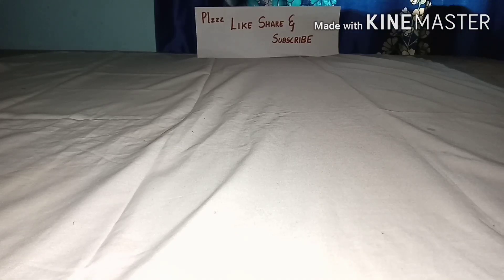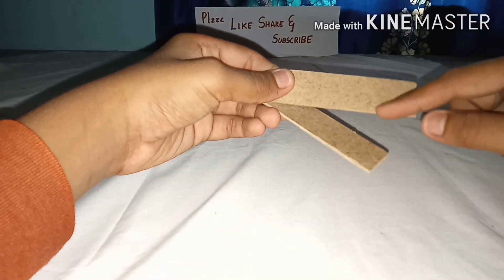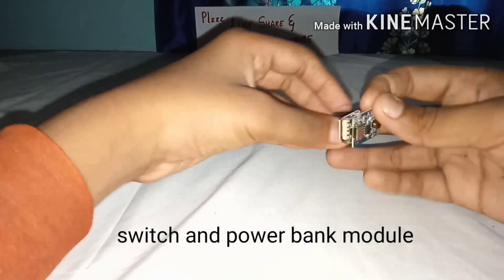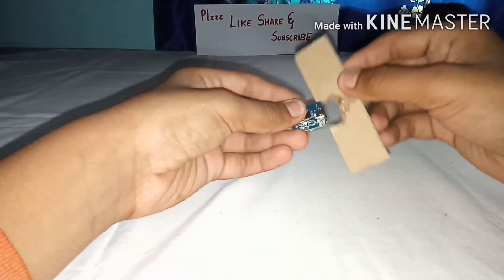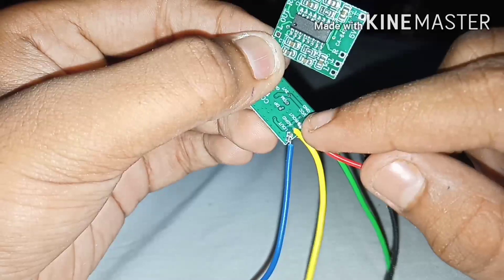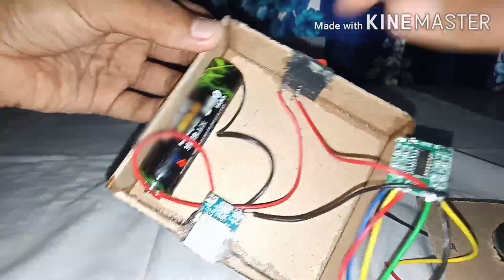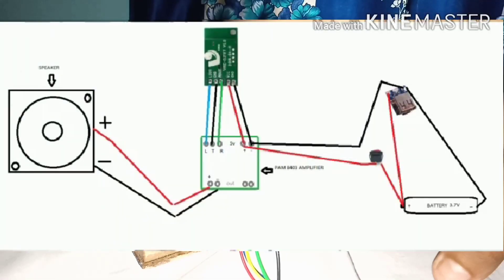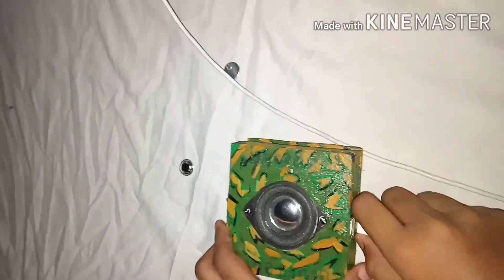How to make Bluetooth speaker at home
Build 2 in 1 Gadget at home.

You will need:
3.7 V Battery
3W Speaker
Bluetooth module
Amplifier
MDF Board
Switch
Power bank module
Wires

Benefits;
1.Portable device
2.Rechargeable
3.Compact size
Song Provider:
Intro

your queries,

how to make bluetooth speaker at home easy,
how to make bluetooth speaker at home in tamil,
how to make bluetooth speaker at home with bluetooth earphone,
how to make bluetooth speaker at home malayalam,
how to make bluetooth speaker at home in hindi,
how to make bluetooth speaker at home easy in tamil,
how to make bluetooth speaker at home samar experiment,
how to make bluetooth speaker at home with pvc pipe,
how to make bluetooth speaker at home very easy,
how to make bluetooth speaker at home big,
how to make bluetooth speaker at home bangla,
how to make bluetooth speaker at home with bass,
how to make bluetooth speaker at home with charger,
how to make bluetooth speaker at home with cardboard,
how to make bluetooth speaker at home easy in malayalam,
how to make bluetooth speaker at home easy in hindi,
how to make bluetooth speaker at home easy in telugu,
how to make bluetooth speaker at home easily,
how to make mini bluetooth speaker at home easy,
how to make bluetooth speaker at home in telugu,
how to make bluetooth speaker at home in malayalam,
how to make bluetooth speaker at home in kannada,
how to make bluetooth speaker at home in easy way,
how to make bluetooth speaker at home low price,
how to make bluetooth speaker homemade,
how to make bluetooth speaker at home with old speaker,
how to make bluetooth speaker at home using old emergency lamp,
how to make bluetooth speaker at home simple,
how to make bluetooth speaker at home sinhala,
how to make bluetooth speaker at home tamil,
how to make bluetooth speaker at home telugu,
how to make mini bluetooth speaker at home in tamil,
how to make a bluetooth speaker at home very easy in hindi,
how to make bluetooth speaker in home,
how make bluetooth speaker at home